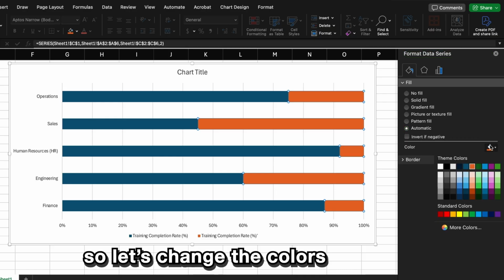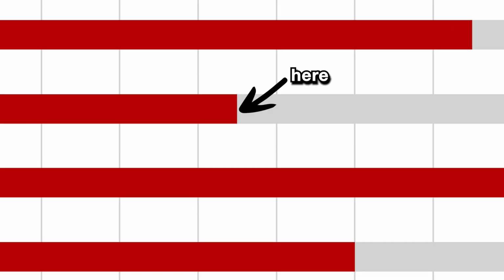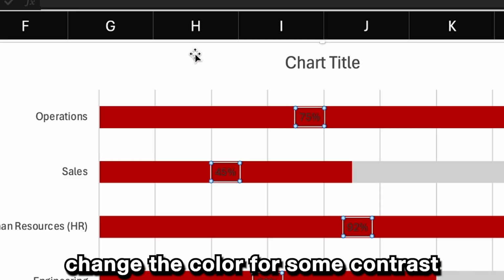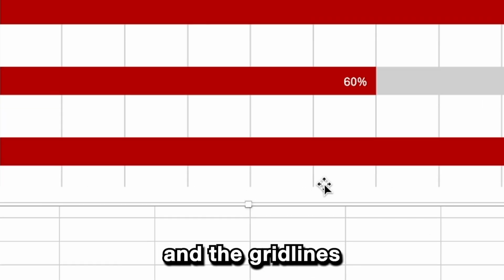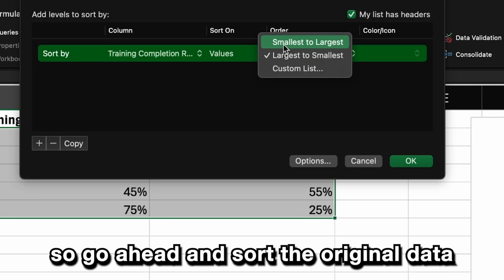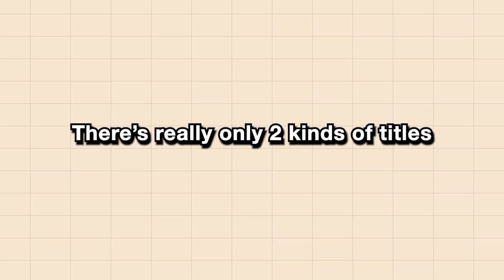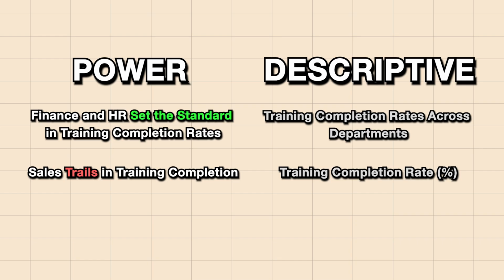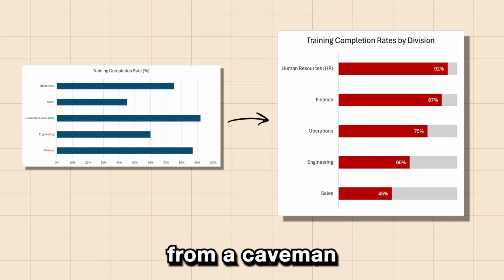You don't have to make charts like a CAVEMAN (in excel)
Tired of looking like a caveman in front of your teachers/boss? Follow an easy 3 part solution to level up!

Socials

00:00 Intro
00:12 Chapter 1 - Focus
00:36 Chapter 2 - Layout
01:05 Chapter 3 - Title
01:20 Conclusion

All data shown in the video is sample data and does not resemble any real life events.